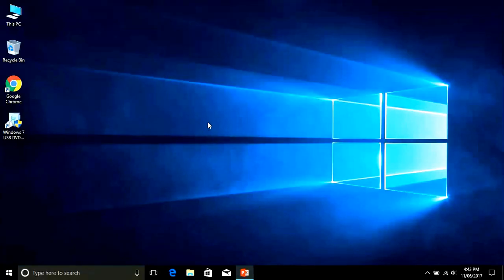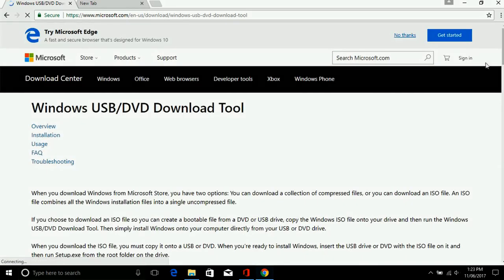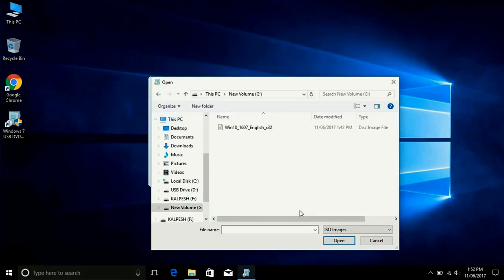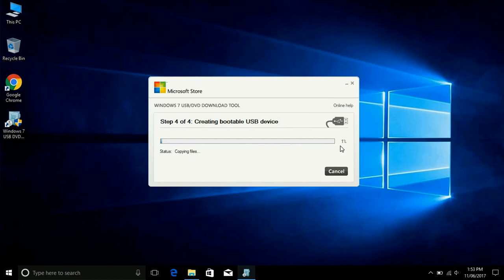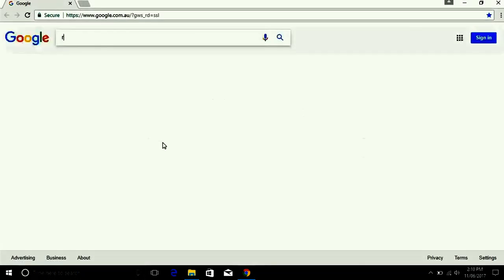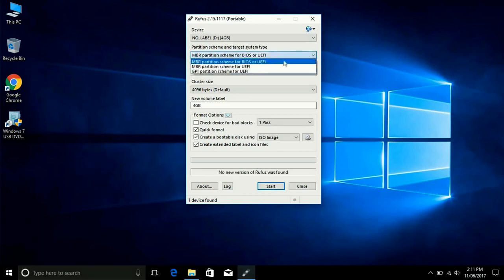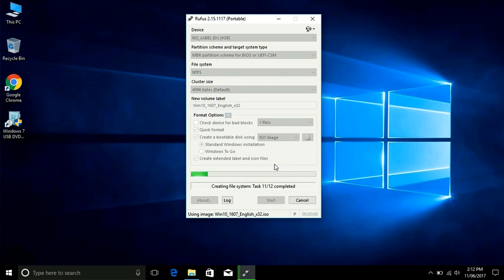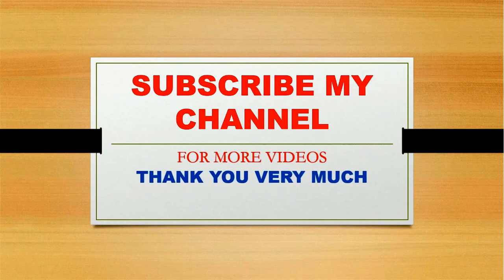MAKE BOOTABLE USB DRIVE BY SIMPLE METHOD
when you are installing windows 7 usb dvd tool it ask you to install .net framework 2.0 .you can download it from microsoft website free. select .net framework 3.5 and install it.